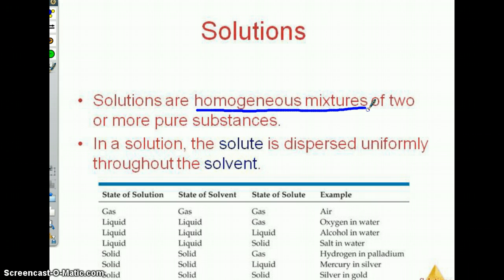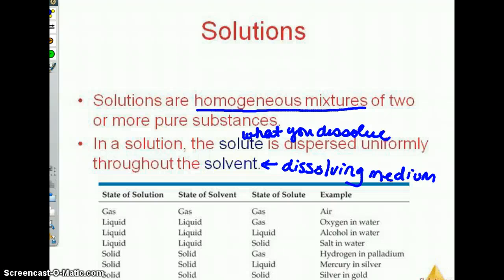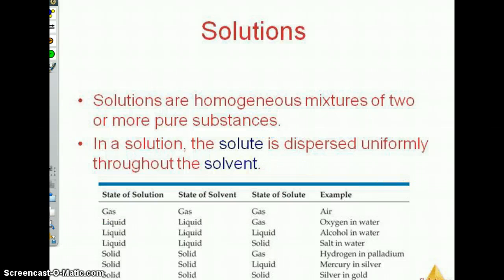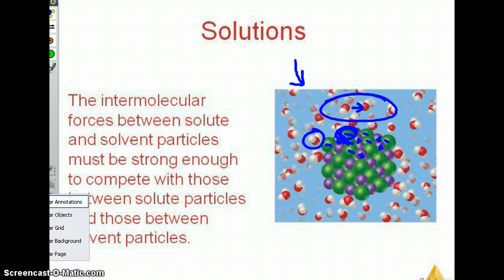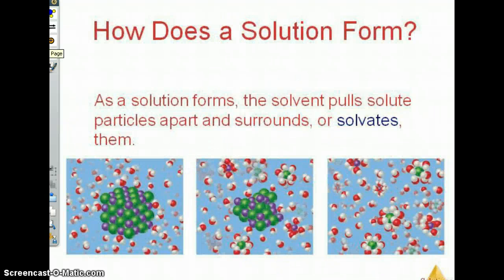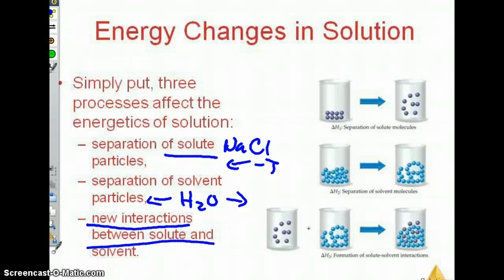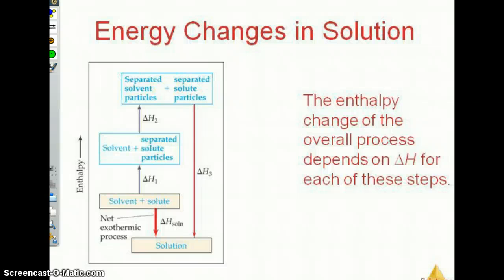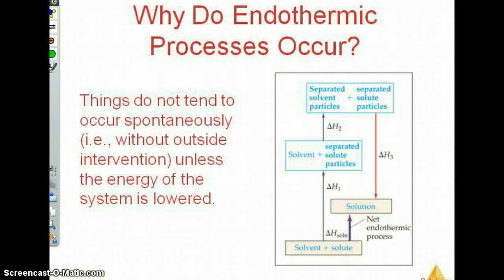Chapter 13a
Properties of Solutions